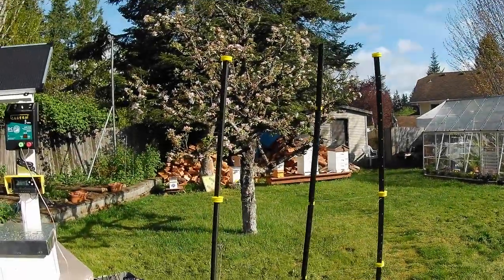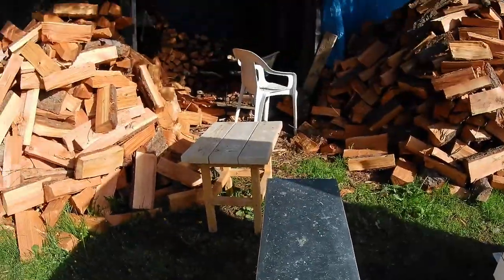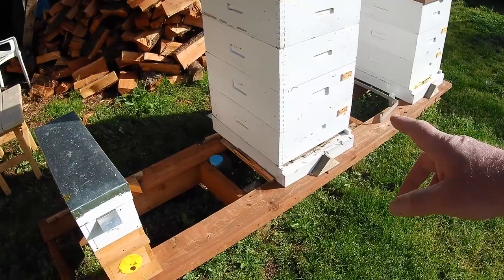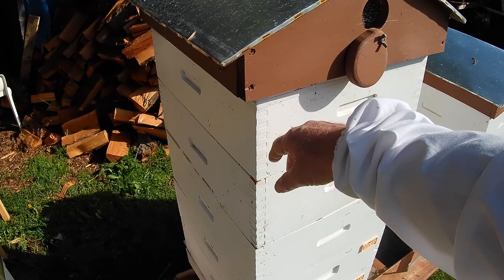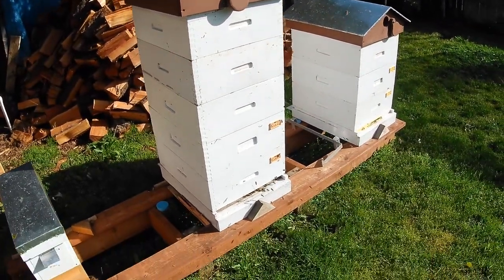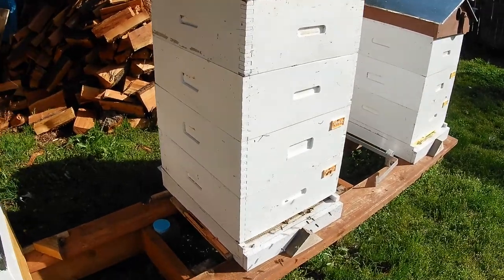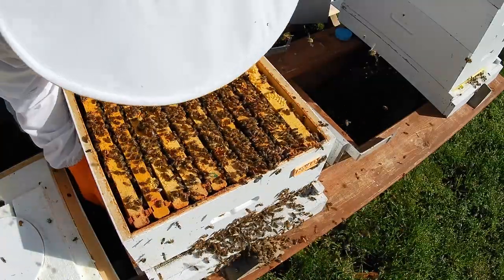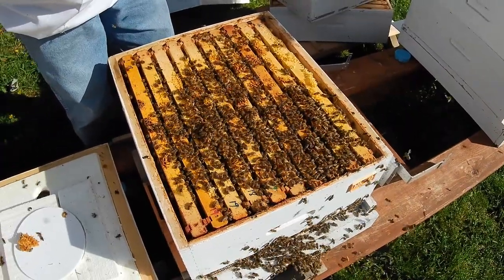G&H Honey Bees - Adding nurse bees to nuc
The nuc is a little short on nurse bees so I am adding some more from hive 2 which is booming at the moment.